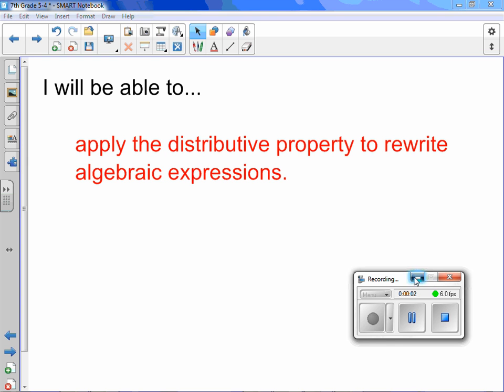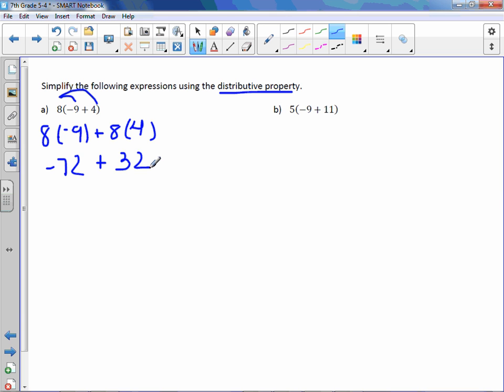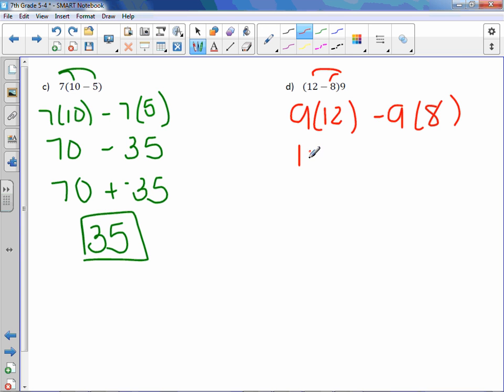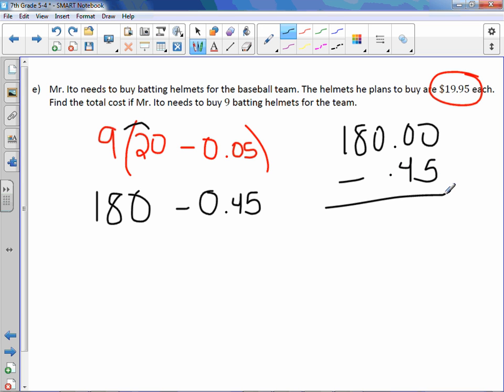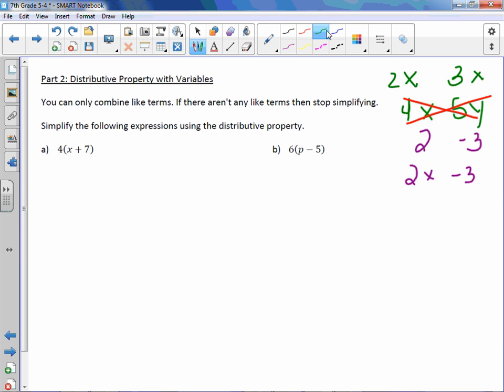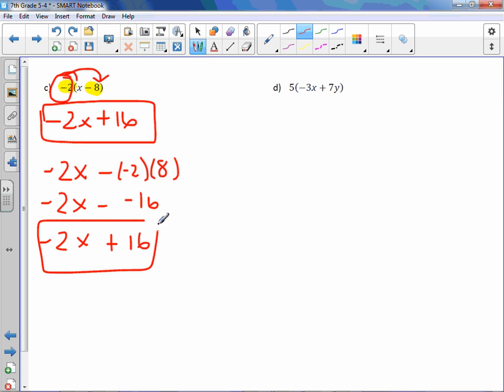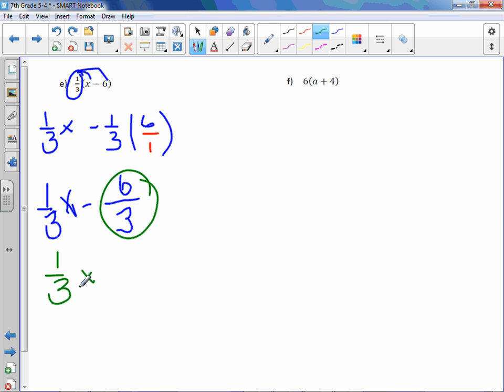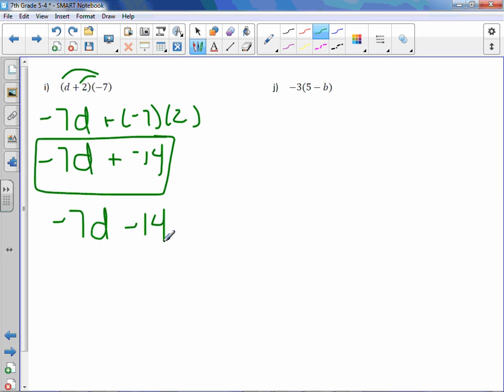7th Grade 5-4: The Distributive Property